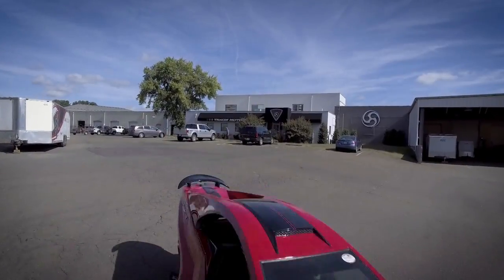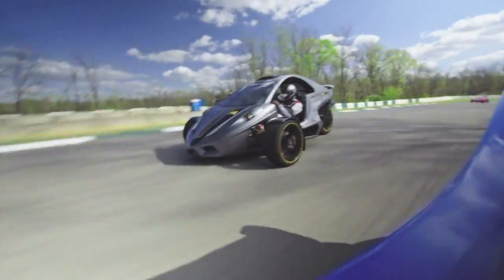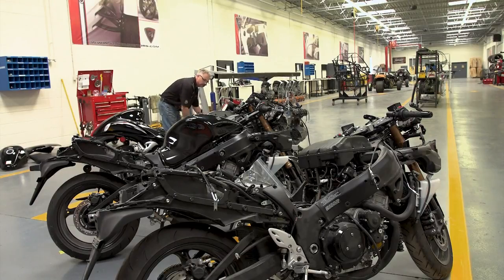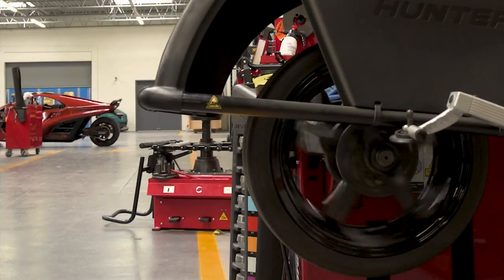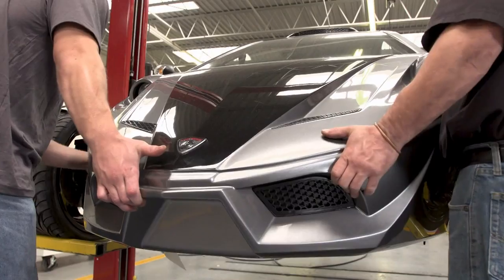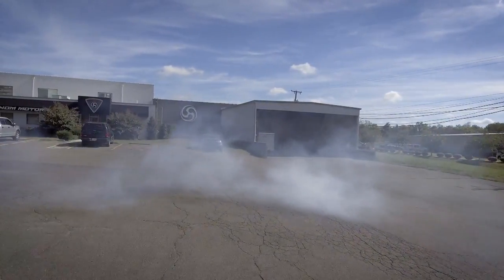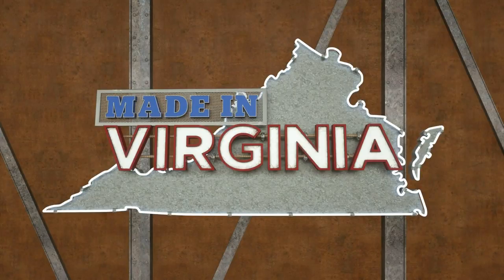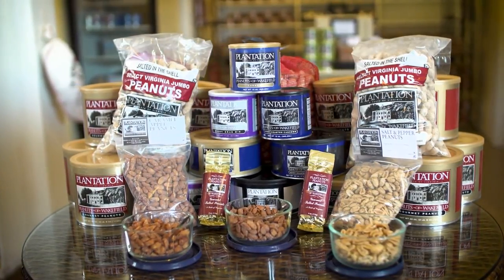The Tanom Invader a High Performance Three Wheeled Vehicle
The Tanom Invader a high performance three wheeled vehicle conceived and built in Culpeper, VA. The Invader is state-of-the-art excitement with a racing pedigree, side by side seating, and power to spare.  Built with a fit and finish that rivals the world's most sought after sports cars, the Invader is one of the most exciting vehicles on the road today.